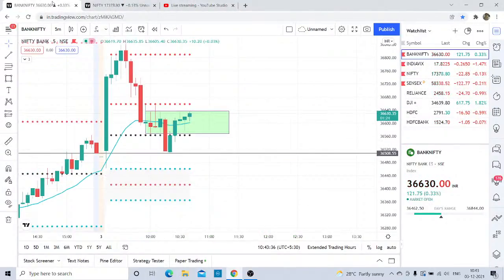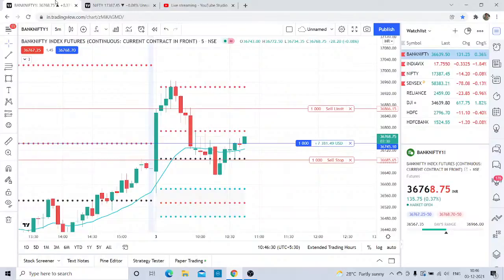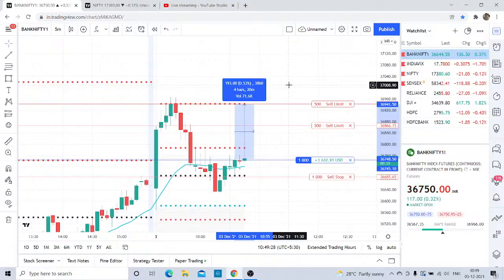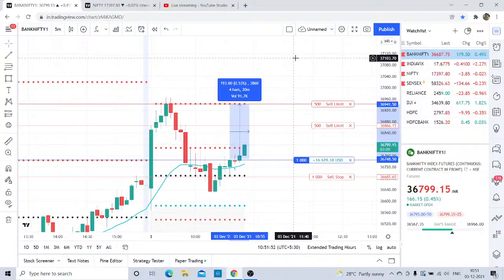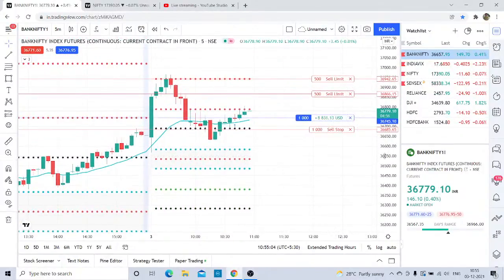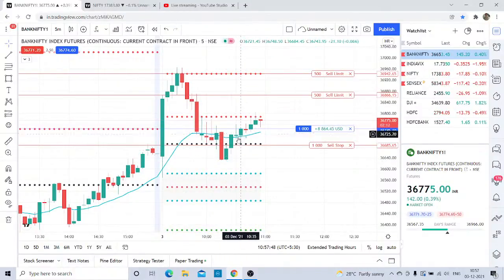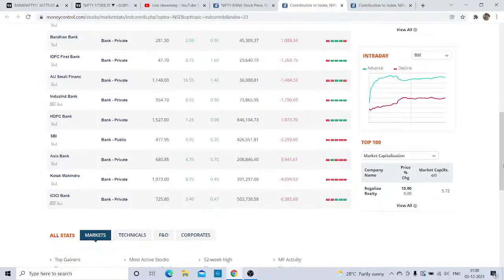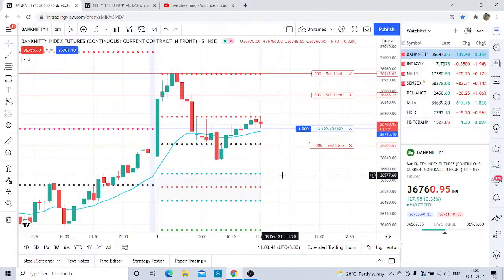Live Trading With Me How to trade with Price Action.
This is an educational video for trading in shraes.